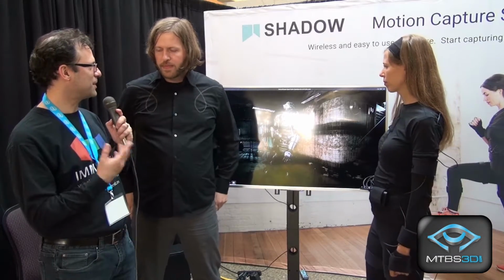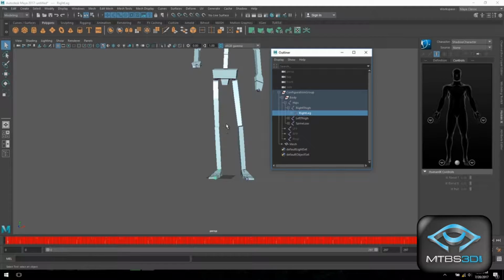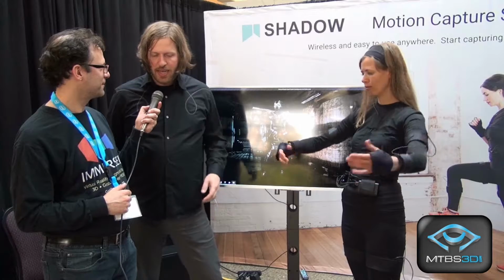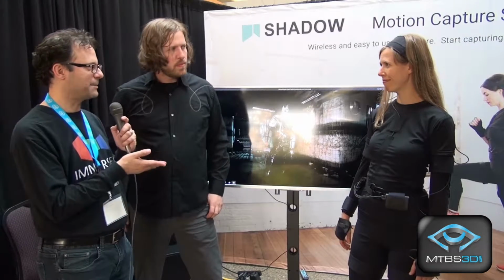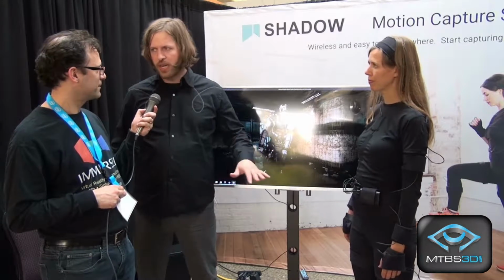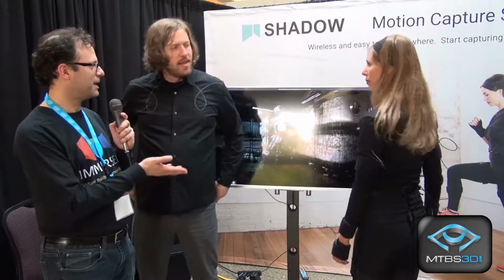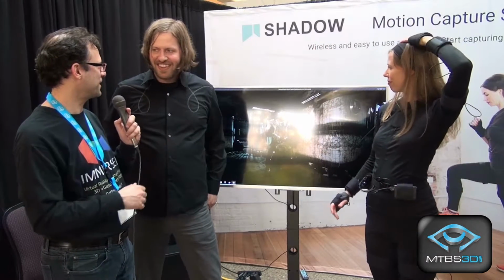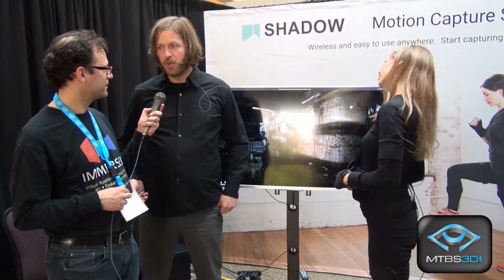MTBS-TV: Interview With Motion Workshop at Immersed 2017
Erik Bakke talks about their work with motion capture and how it fits into virtual reality.  Keep tabs on the latest in immersive technology